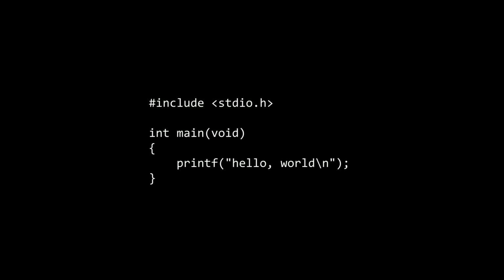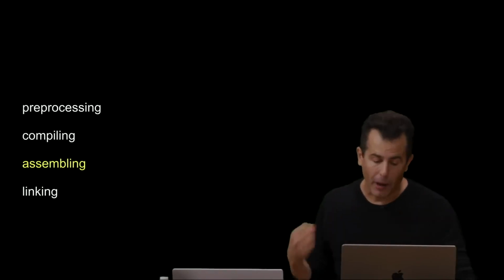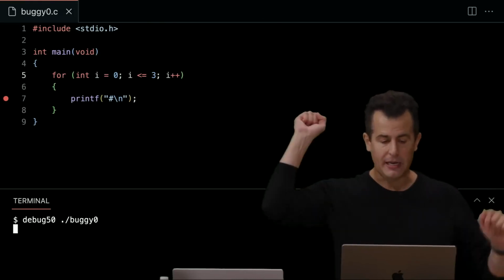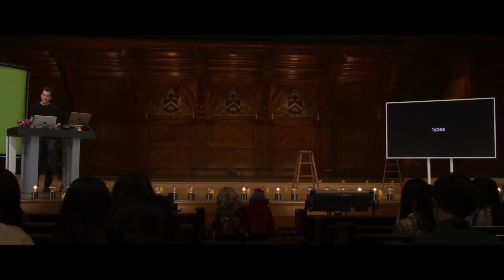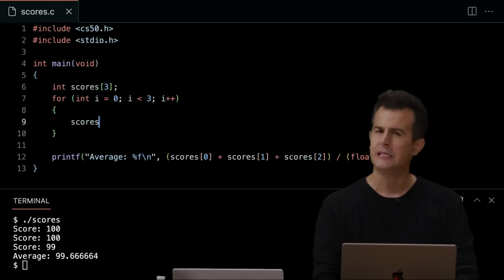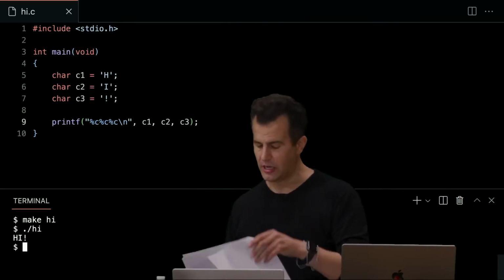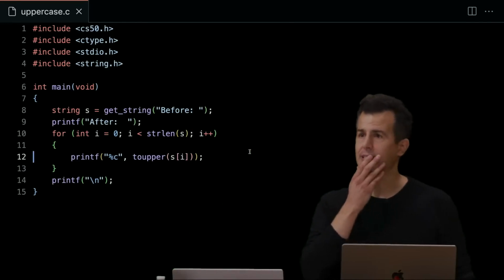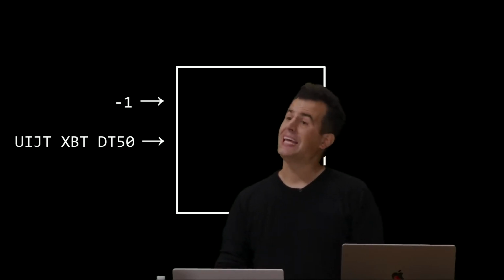CS50 2022 - Lecture 2 - Arrays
00:00:00 - Introduction
00:12:30 - Readability
00:17:20 - Compiling
00:49:35 - Debugging
01:14:21 - Break
01:22:39 - Arrays
01:54:53 - Strings
02:21:47 - Command-line Arguments
02:29:19 - cowsay
02:31:22 - Exit Status
02:38:07 - Cryptography